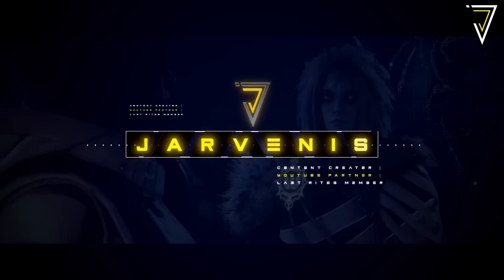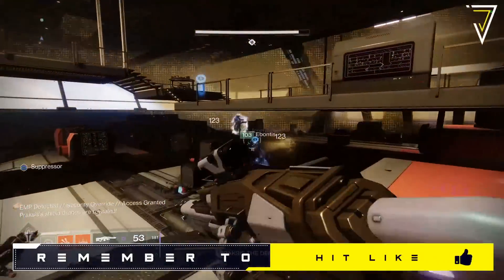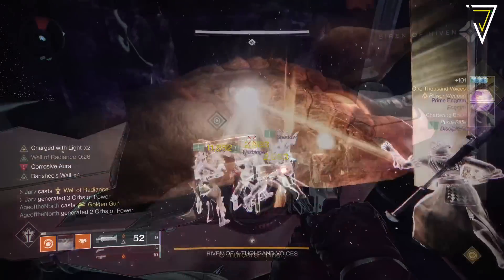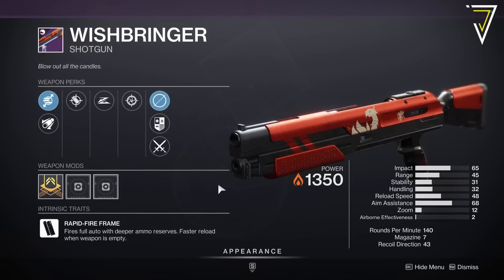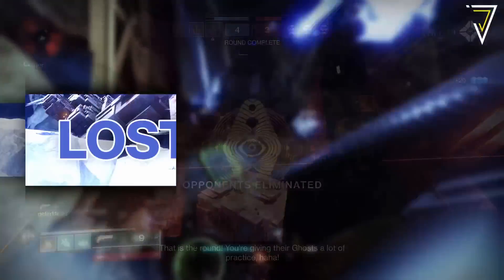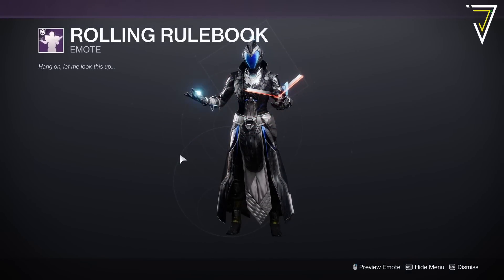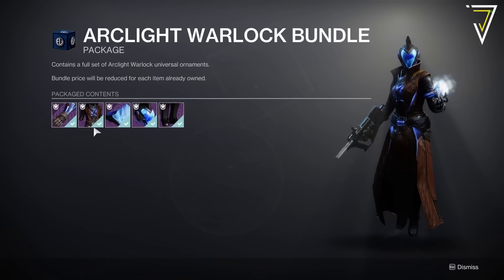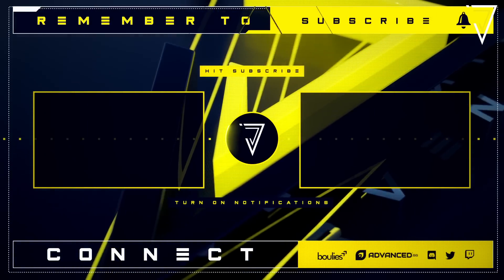Destiny 2 | THIS WEEK IN DESTINY - 14th Feb! Season FINALE, New Activity, Exotics, Eververse & More!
THIS WEEK IN DESTINY where we BREAKDOWN the up-and-coming Weekly Reset (14th February 2023) in Season of the Seraph. Season Finale & Final Quest, New Activity, Nightfall & Bonus Rewards, Eververse Preview & More! - Season 19

TIMESTAMPS:
00:00 - Intro
00:45 - Season Finale + Activity
01:45 - Kings Fall Challenge
02:12 - Featured Raid/Dungeon
03:07 - Dare of Eternity Loot
04:13 - Weekly Rituals
05:18 - Lost Sector Rotation
06:26 - Eververse Preview
08:55 - Outro